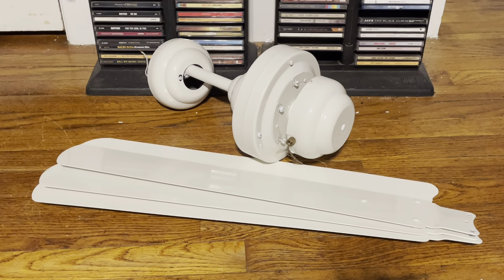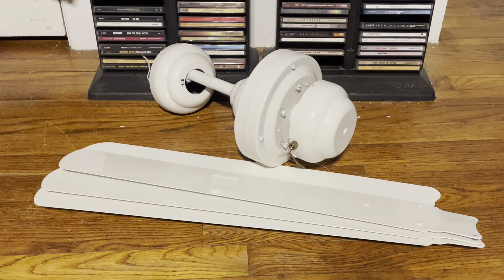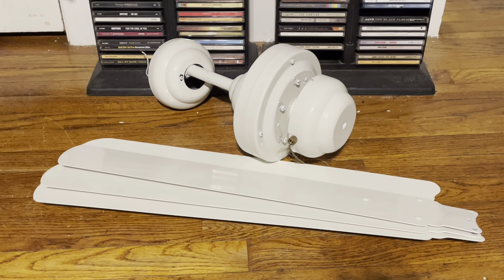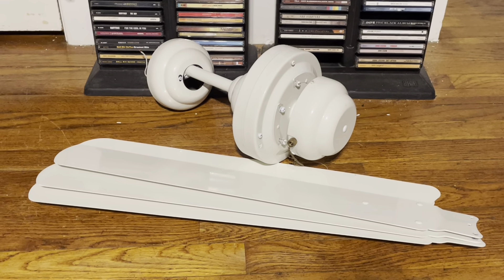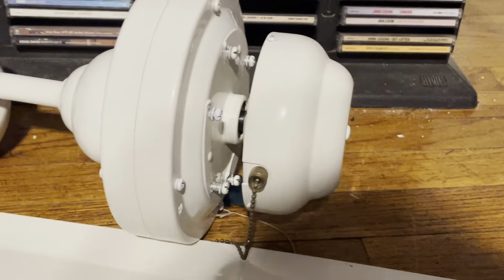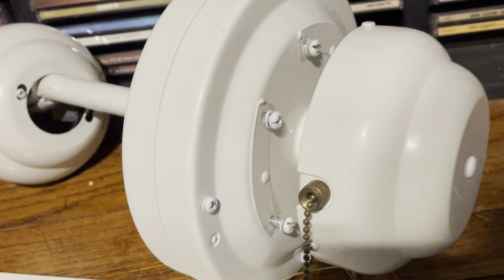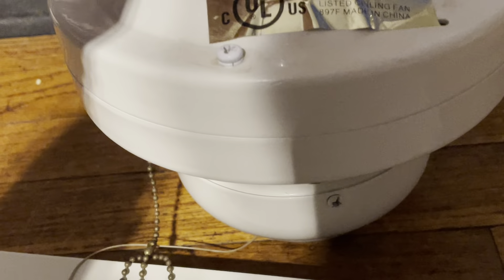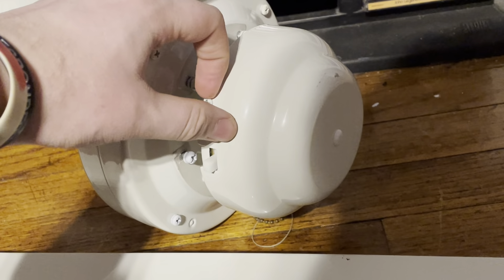NEW FAN: Monte Carlo Studio Ceiling Fan 54” (1 of 3)